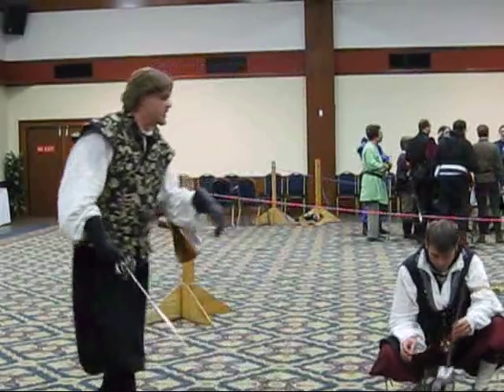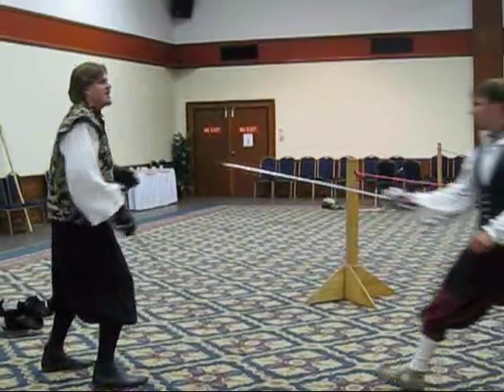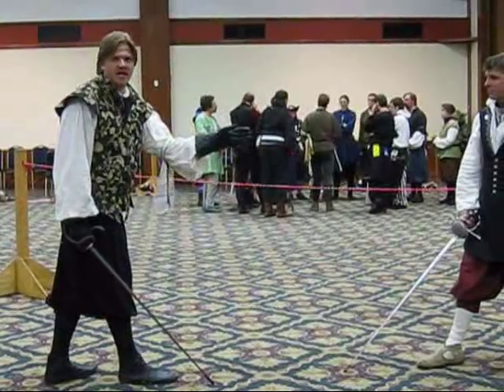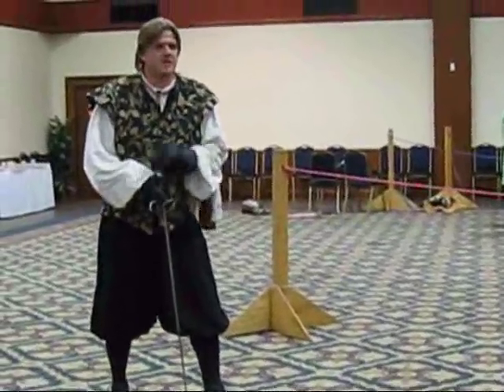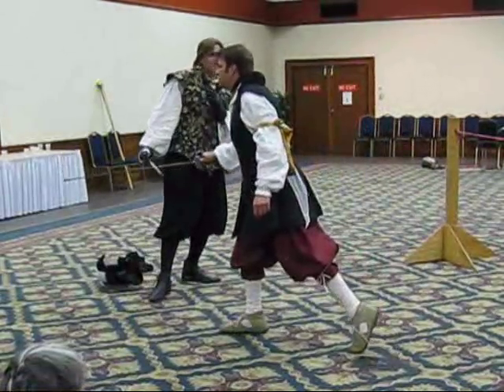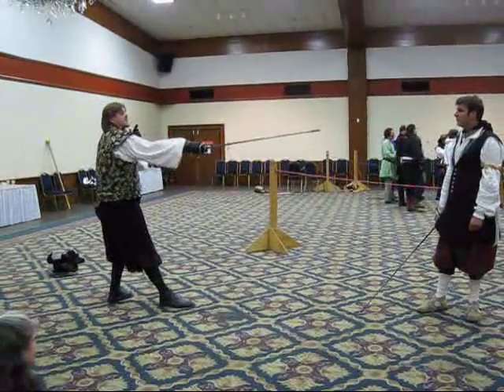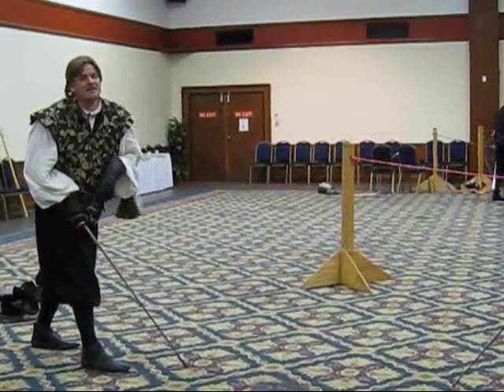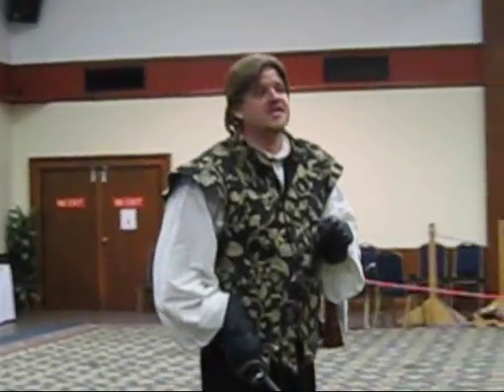How to Defeat the Charging Bull 5/7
Don Mateo Montero de Madrid teaches his class on why blindly charging a person with a sword is a bad idea, and how to defeat fencers who do. Taught at KWAR 2008, now in higher resolution. Part 5 of a series of 7 videos.

Like what you see? You should hear him sing!
Mundanely known as Andrew Heinrich, Mateo is a professional musician, theatrical fencing instructor and fight choreographer.